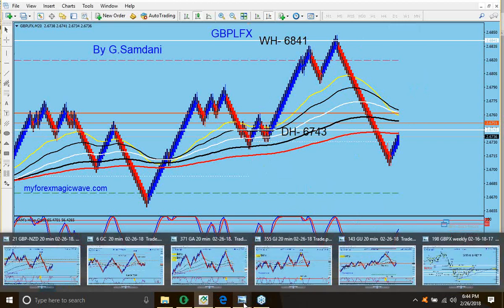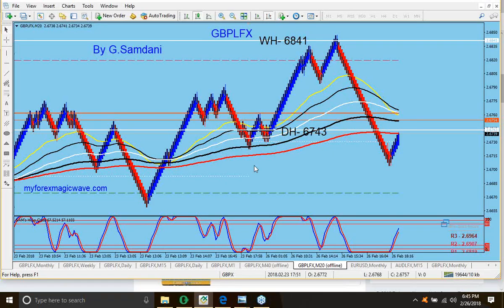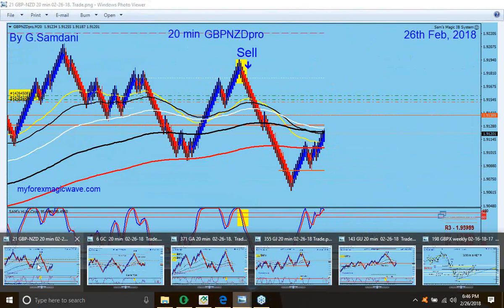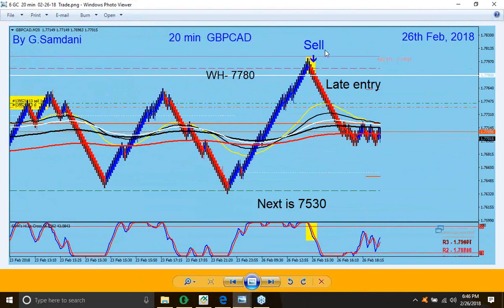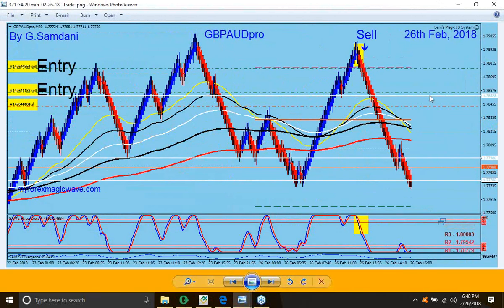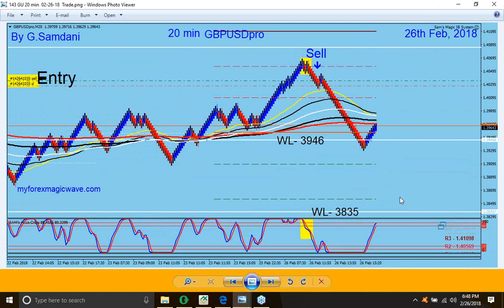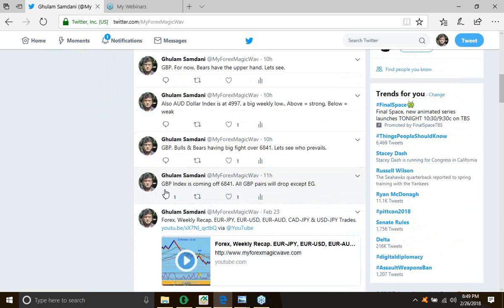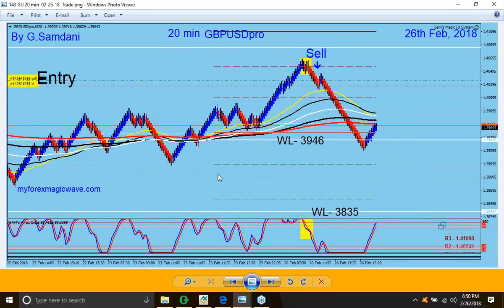GBP Index and GBP Pair's Trades on 02-26-18.